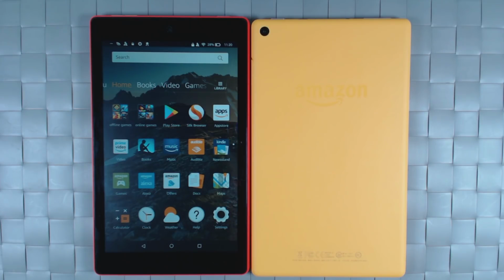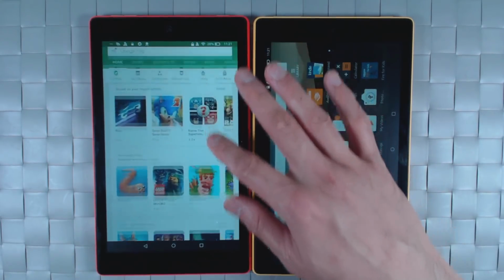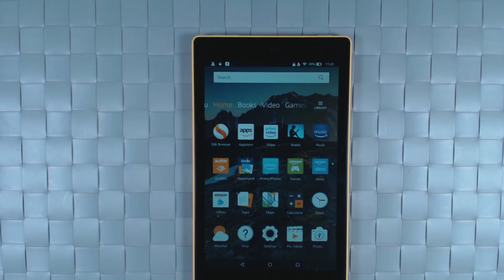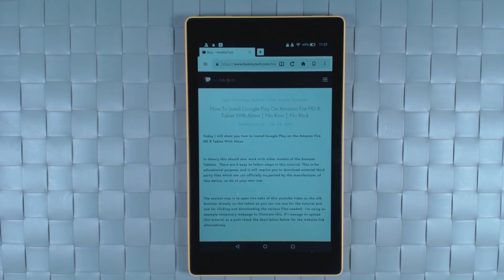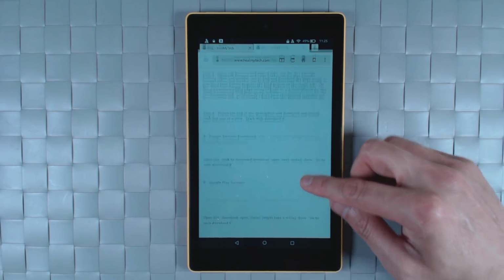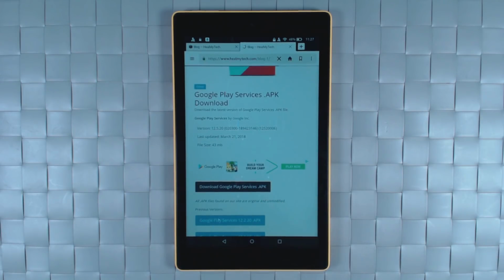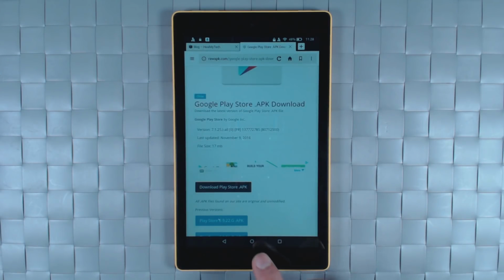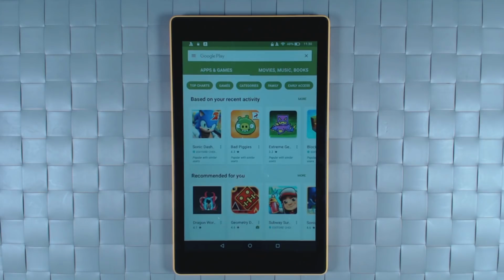How To Install Google Play Store On Amazon Fire HD 8 Tablet No Root | Fire HD 7 | Fire HD 10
Today I will show you how to Install Google Play Store on the Amazon Fire HD 8 Tablet With Alexa Without Root.  In theory this should also work with other models of the Amazon Tablets.  There are 6 easy to follow steps in this tutorial.  This is for educational purpose, and it will require you to download external third party files which are not officially supported by the manufacturer of this device, so do at your own risk.

Step 1 - Go to settings - Security - Enable “Apps from Unknown Sources”

Step 2 Do this next step before downloading the files as you may find the install buttons will be greyed out otherwise.  Turn off the screen by pressing the power button, then turn the screen back on and proceed.

Step 3 - Open silk browser and open 2 tabs, one for this youtube tutorial video, and another one to find and download the links easily so you don’t keep having to press the back button on the single tab.  I’m using a temporary blog page on my website as a demonstration for the downloadable link, as obviously i don’t have this tutorial uploaded yet.

Open link, click to download download, open, next, install, done.  Go to next download B

B - Google Play Services

Open link, download, open, install (might take a while), done.  Go to next download C

C - Google Account Manager

Open link, download, open, install, done.  Go to next download D

Open link, download, open, install, done.  Go to next step 5.

Step 5 - Go to home, scroll down and you will find google play store

Step 6 - Open play store and log in your details and you are done.

I bought this from Amazon for £49.99 on Black Friday, normal price is £79.99 from Amazon. This video was not sponsored but there are affiliate links below in the description, consider using them if you want to purchase anything from amazon or otherwise, any purchase you make will give the channel a small kickback without costing you anything extra.

Amazon UK

Amazon US

Thank you for so much for watching this tutorial.  As always it was a pleasure talking to you, this was Ash from HealMyTech helping you go from newbie to techie, until next time, Peace Out!